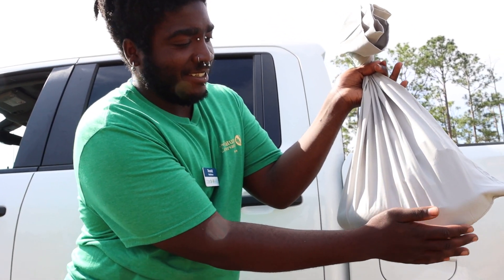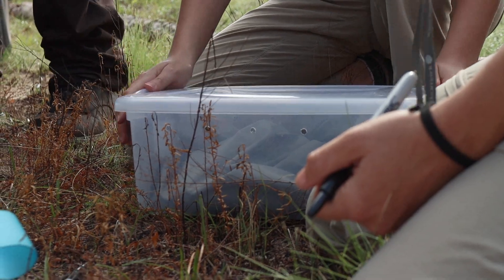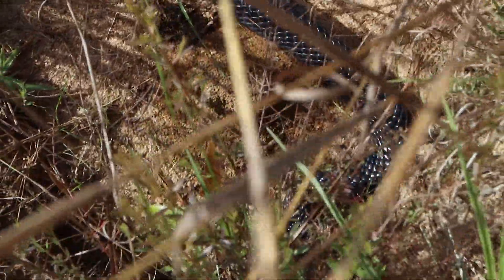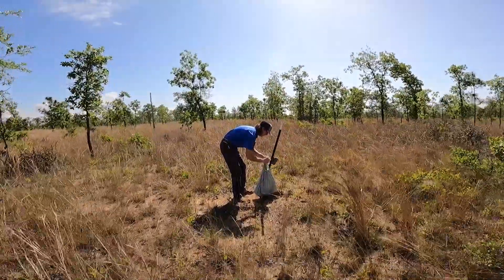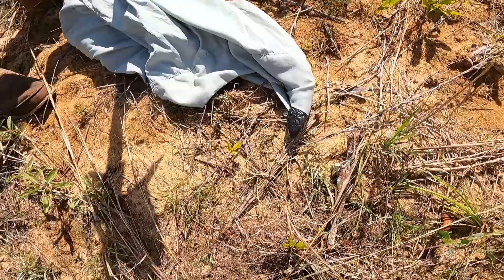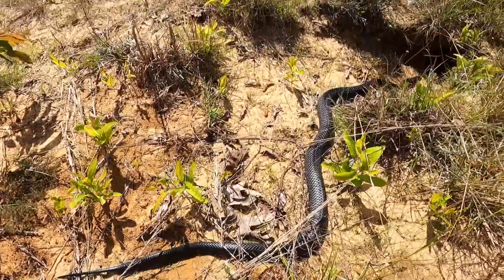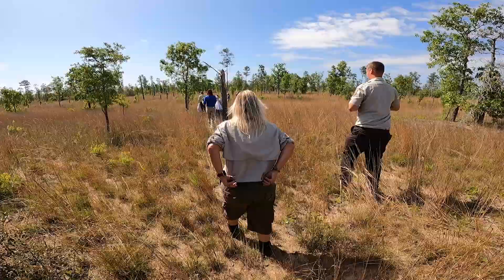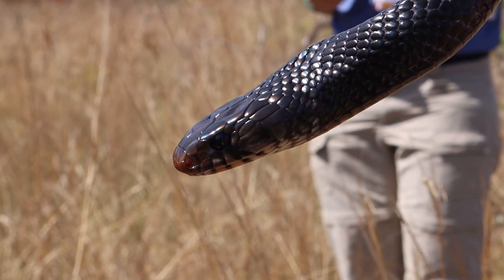Latest Indigo Snake Release the Largest at Apalachicola Bluffs and Ravines Preserve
On April 26, 2022, The Nature Conservancy in Florida and its partners released 26 eastern indigo snakes at the Apalachicola Bluffs and Ravines Preserve.  Starting in 2017, this was the sixth release at this site, with a total of 107 snakes having been released.

Once an apex predator in the sandhills of the Florida panhandle, the eastern indigo has all but disappeared from this part of its range.  The reason is that gopher tortoises had become scarce.  Gopher tortoise burrows shelter indigos in the winter months, and is where they nest in the spring.

By restoring the sandhill habitat at ABRP, and maintaining with fire, gopher tortoises have the herbaceous ground cover they need to thrive.